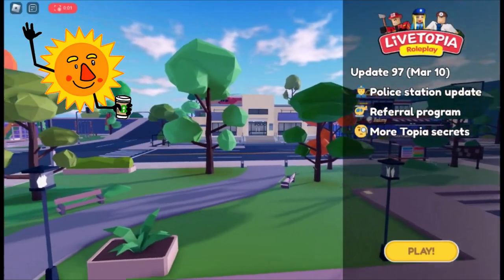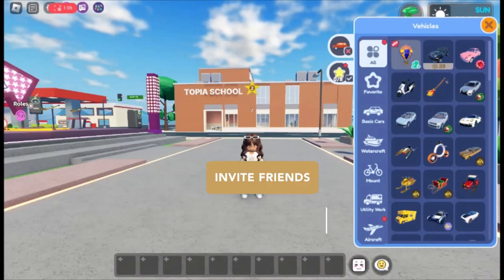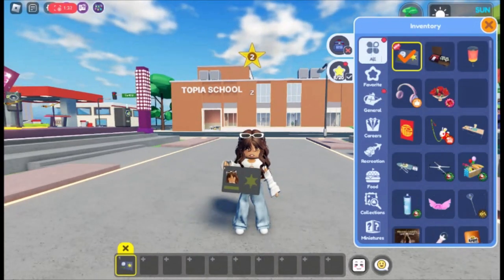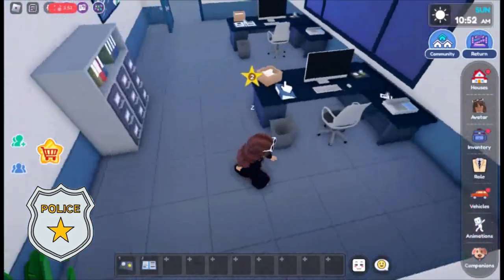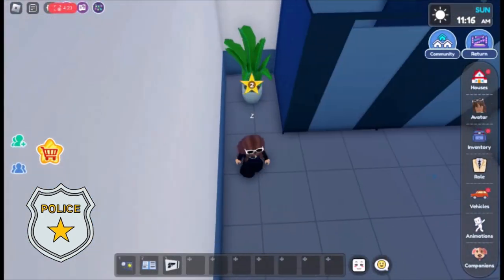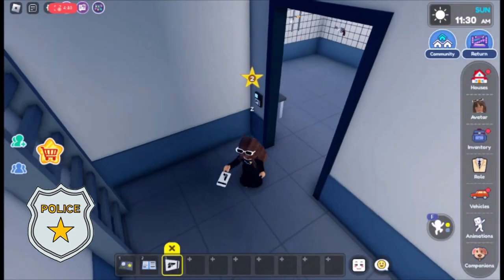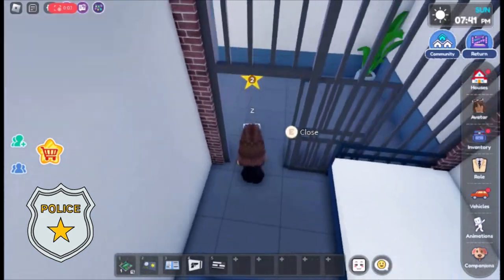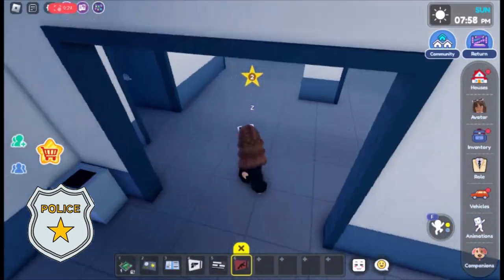LIVETOPIA NEW POLICE STATION UPDATE + SECRET //UPDATE 97 //Livetopia Roleplay (Roblox)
In Today's Video, I Will Be Going Through The New Police Station Update And Its Secret In Livetopia